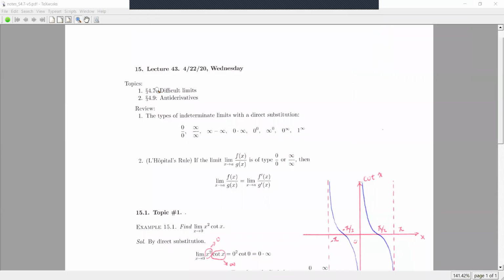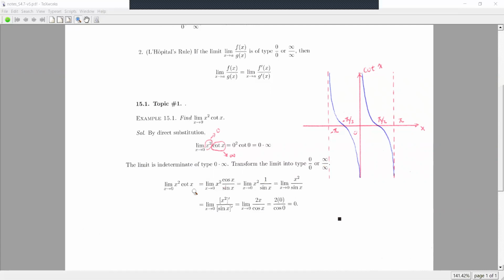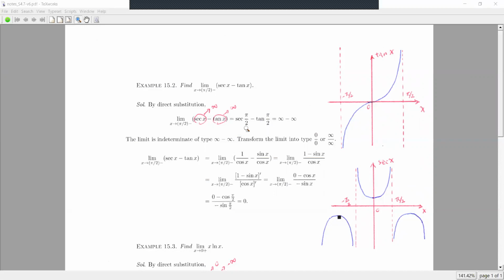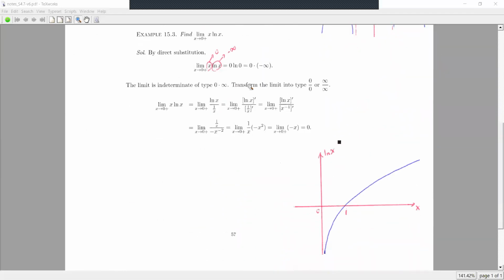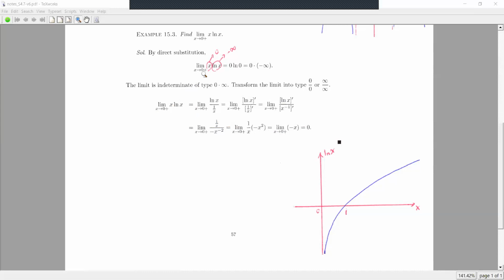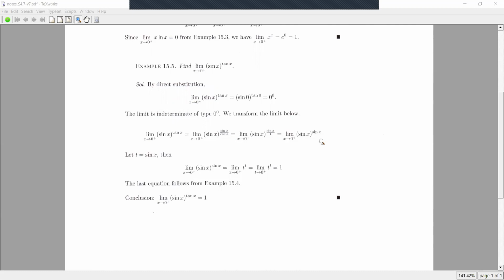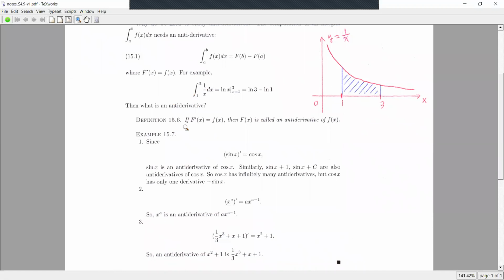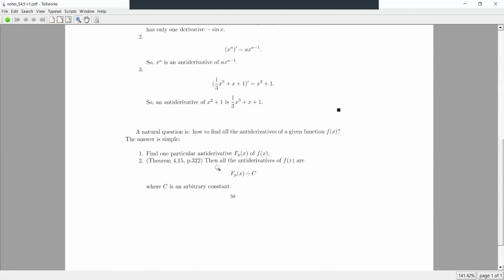Section 4.7 (Part 3), Section 4.9 (Part 1)